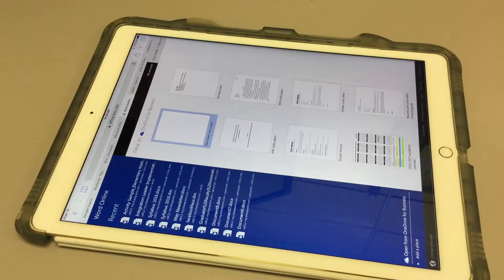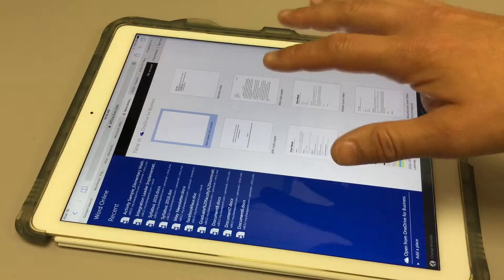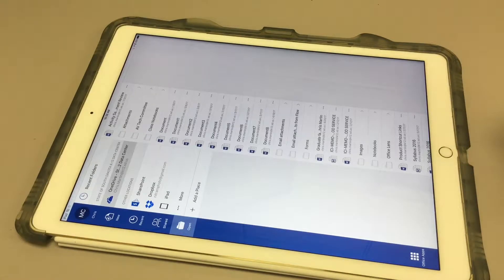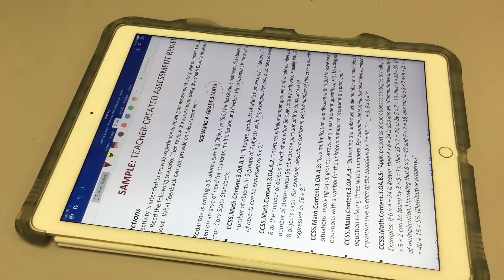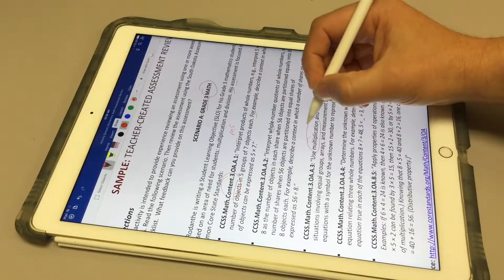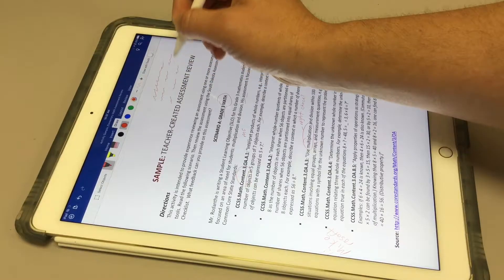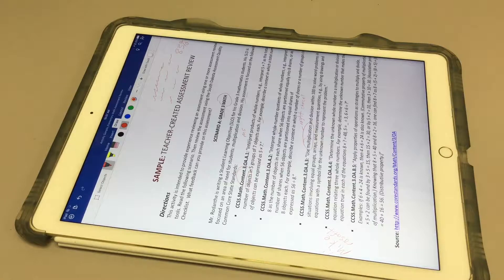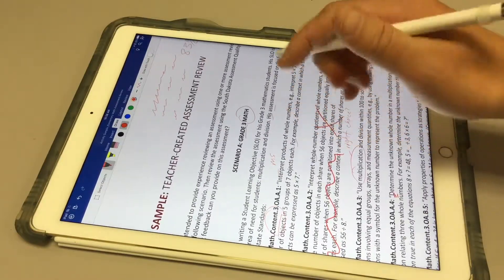Marking up documents in word for iOS using iPad Pro an Apple Pencil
Update: At the time of this video, the app was free on the app store. Now this process would incur a cost if you weren't in some kind of status like a teacher or student in K12. It would be at no cost to those users like those in my school district. Now the video is here simply for historical purposes.